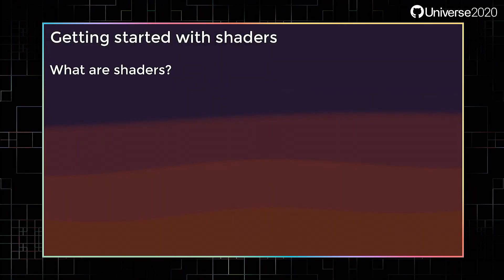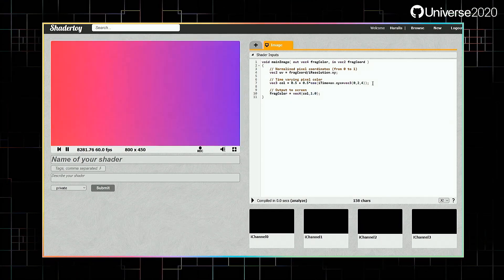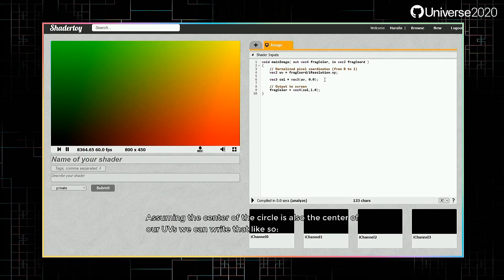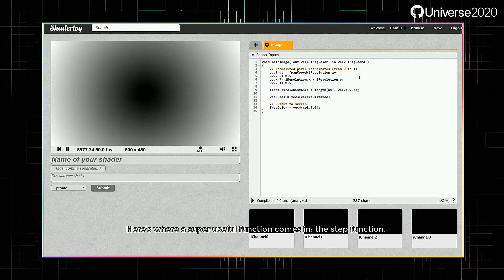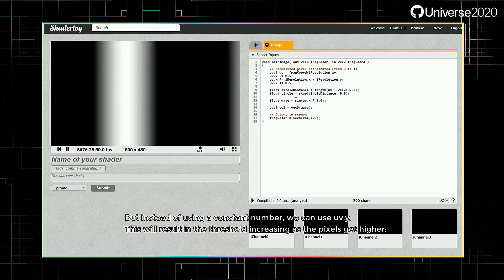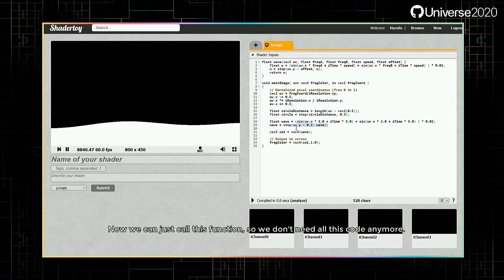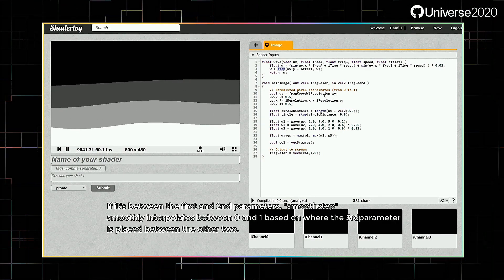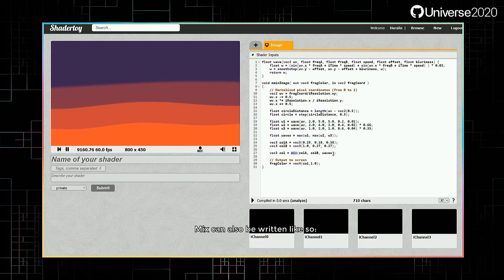Getting started with Shaders - GitHub Universe 2020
Presented by Harry Alisavakis, Technical Artist, Jumpship

Here you’ll get a short introduction to shaders by going through some of their most basic concepts and by creating a simple visual loop in GLSL and Shadertoy.

Thanks!